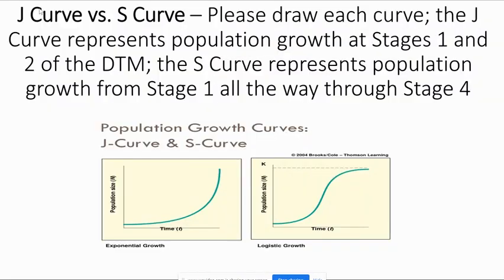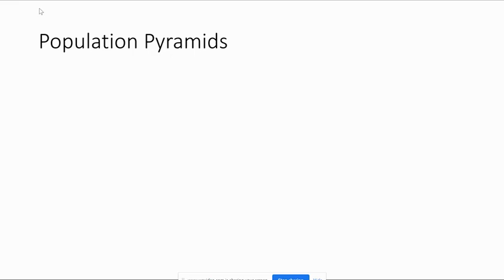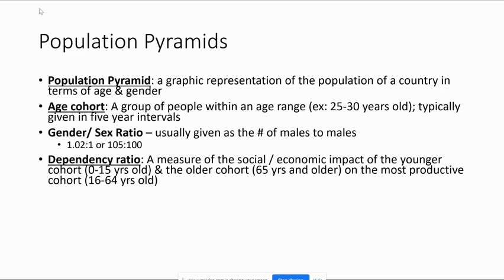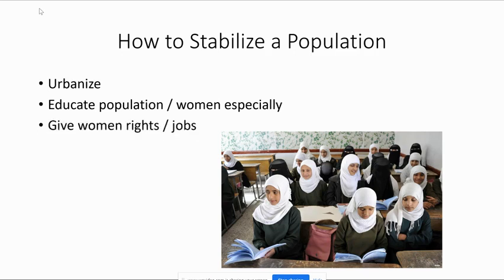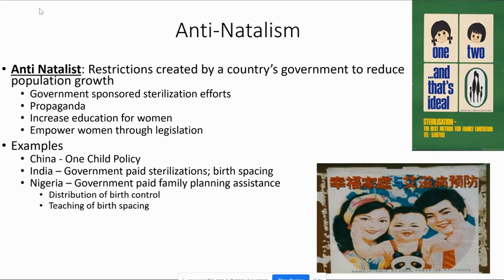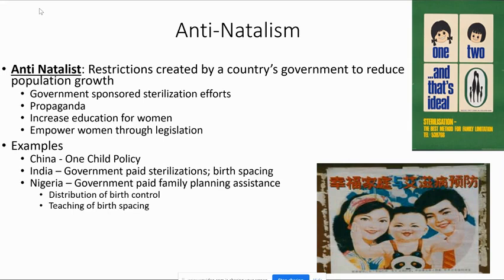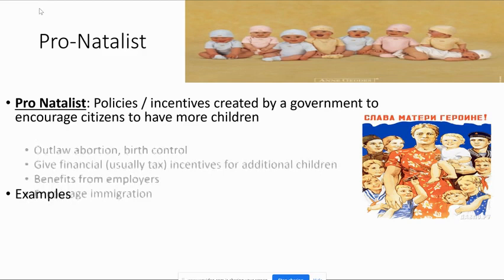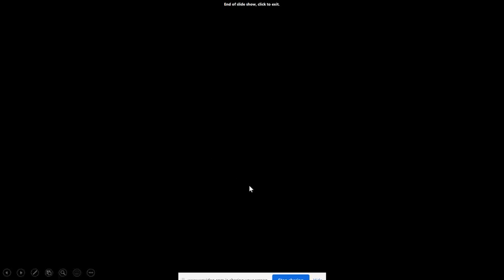Problems of Population Growth (Part #1)